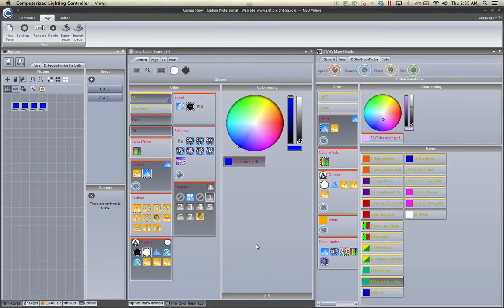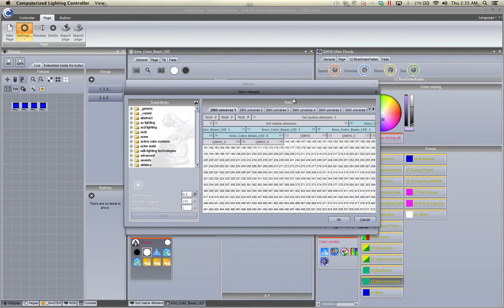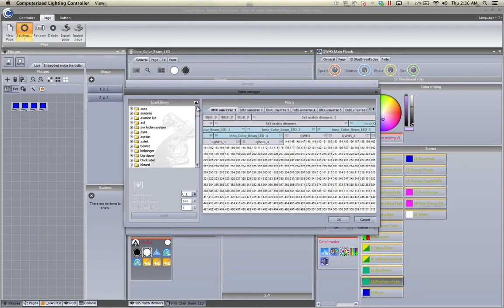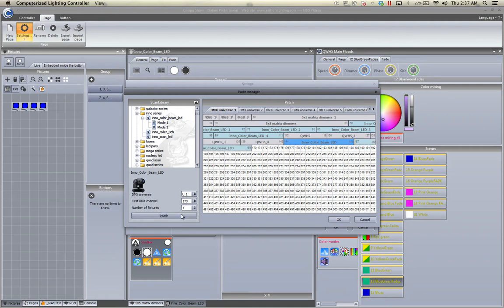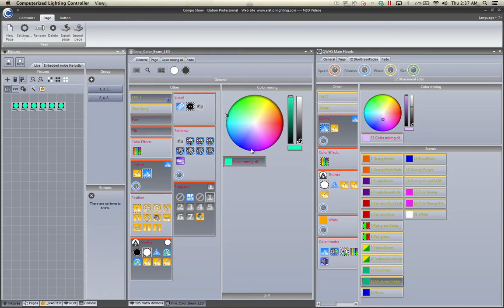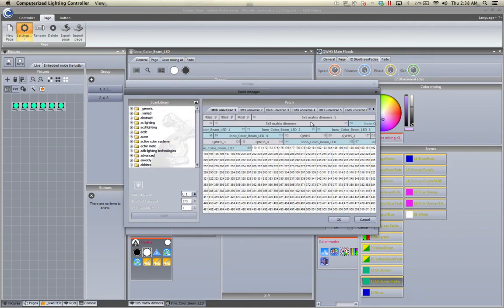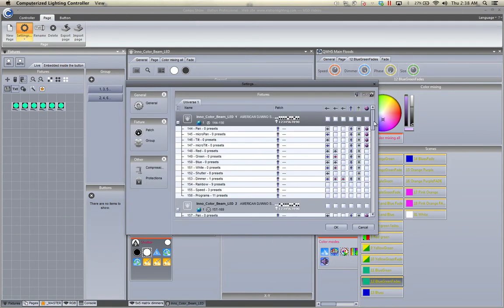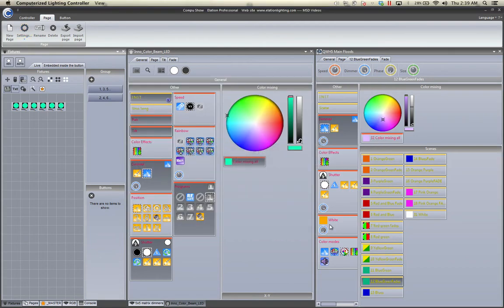CompuShow Video Manuals - Adding Fixtures and Cleaning up DMX addy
Did you buy new fixtures? CompuShow allows you to add more fixtures to an existing page AND reorganize your DMX addresses without losing your scenes and switches!